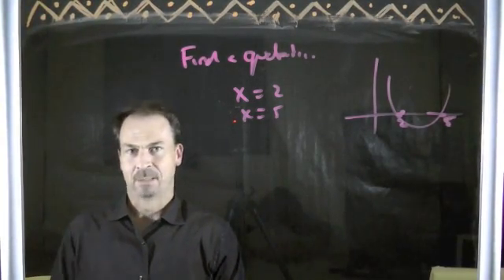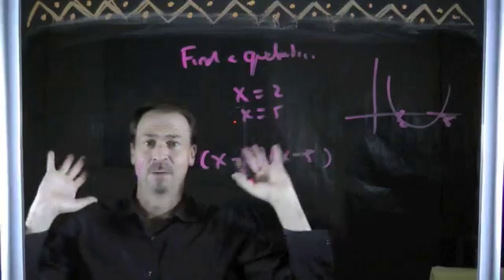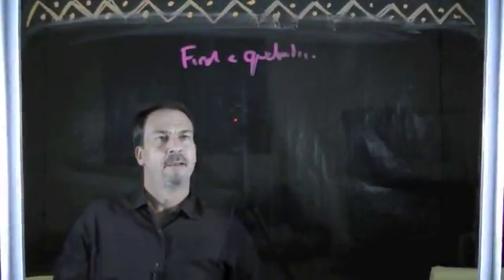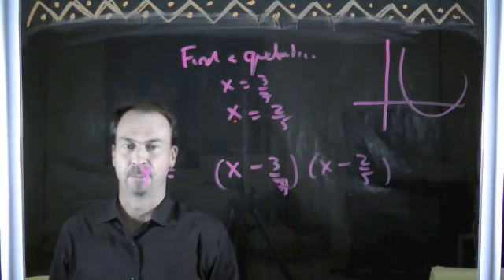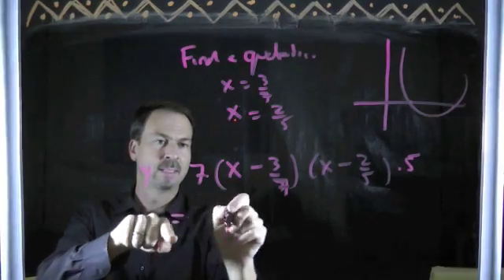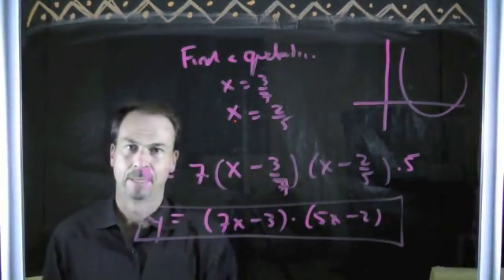Q5L3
A video to accompany the text of part 5, lesson 3 of an online QUADRATICS course